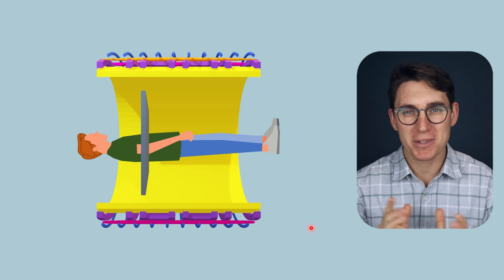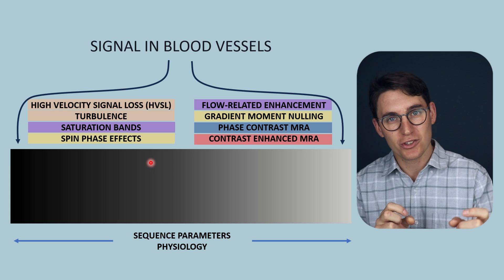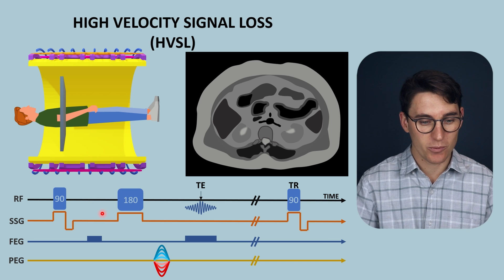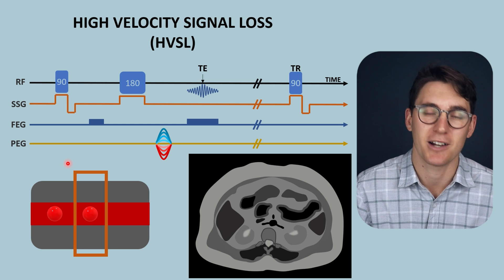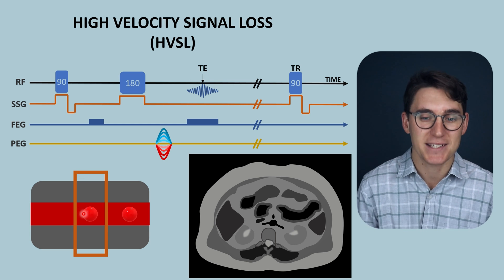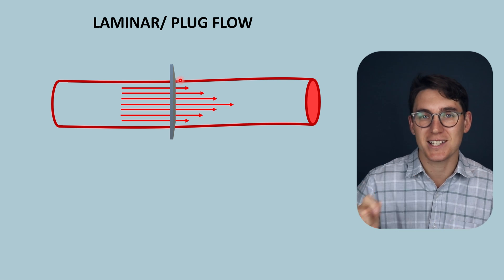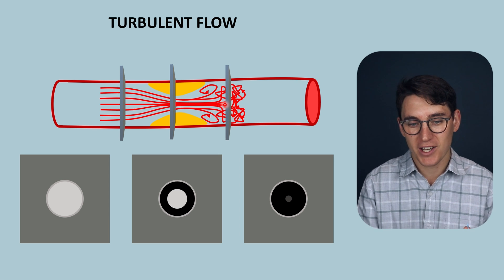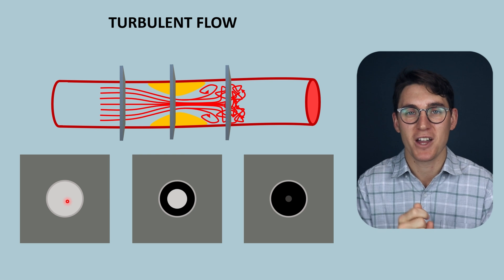High Velocity Signal Loss (HVSL), Time of Flight Effect and Turbulence | MRI Physics Course #23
This is the first in a series of talks reviewing signal in vessels. As you'll see signal varies greatly with the type of sequence used and sequence parameters.

Today we review high velocity signal loss (HVSL). This is often referred to as 'flow voids'. Flow voids represent signal loss due to high velocity blood flow exhibiting time of flight effects (ie. blood leaves the slice before the 180 degree RF pulse is applied). The term flow void represents a patent vessel with normal flow, not a lack of flow.

After HVSL, we briefly discuss the concept of turbulence and how this leads to signal loss/ hypointensity.

Happy studying,
Michael